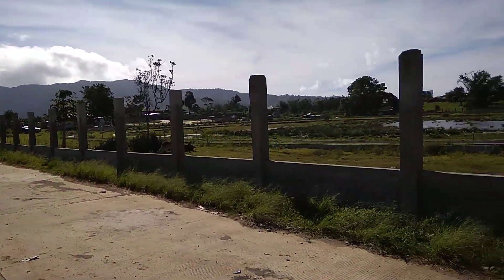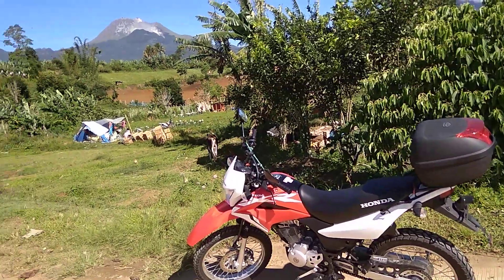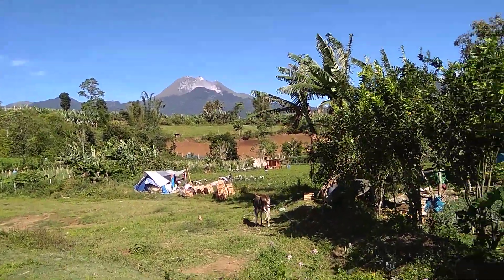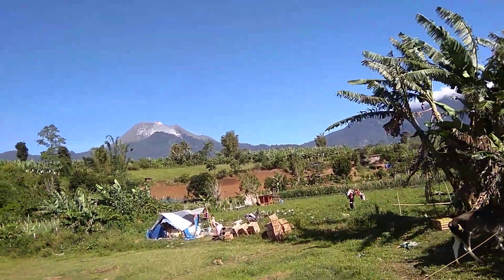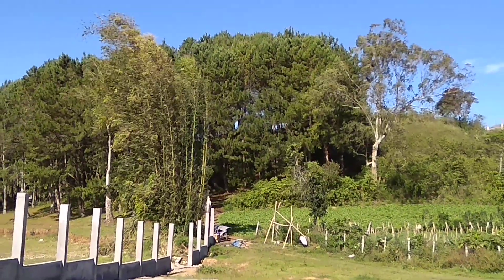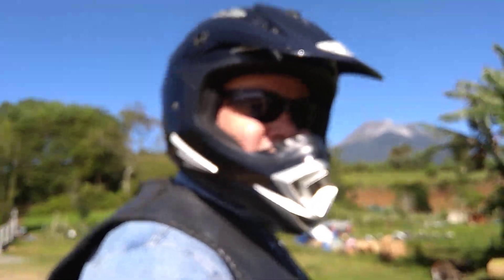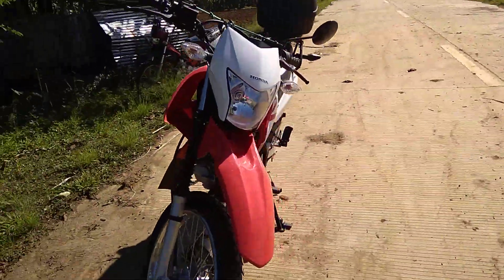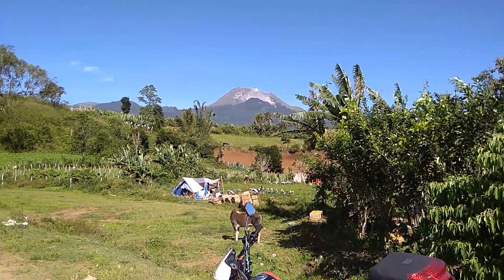Lake Cometa Kapatagan Mt. Apo